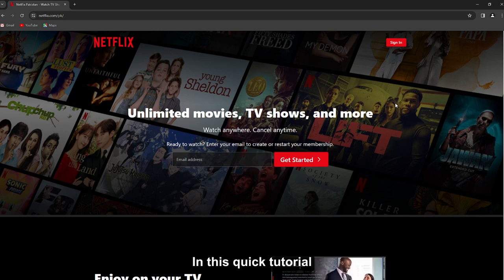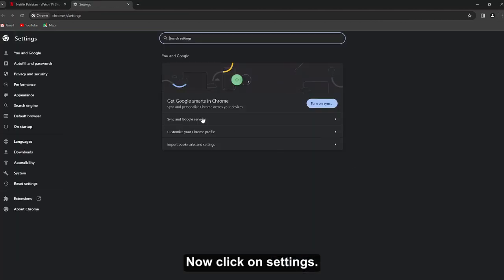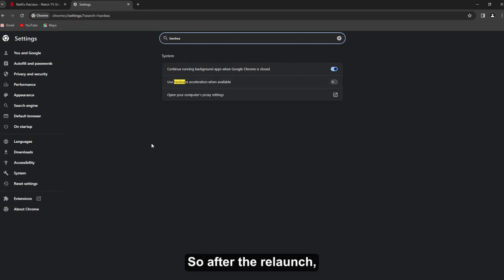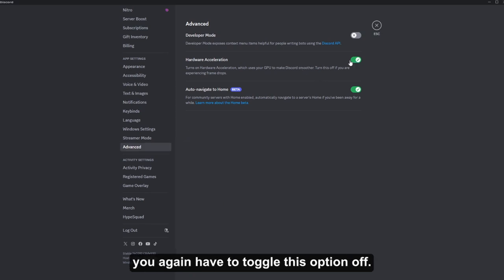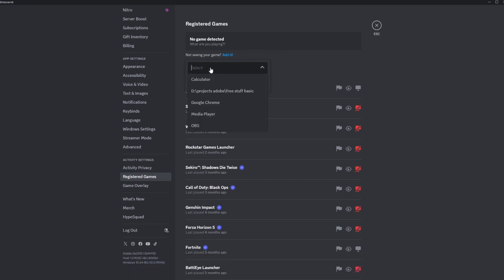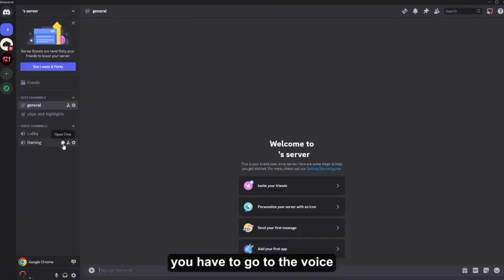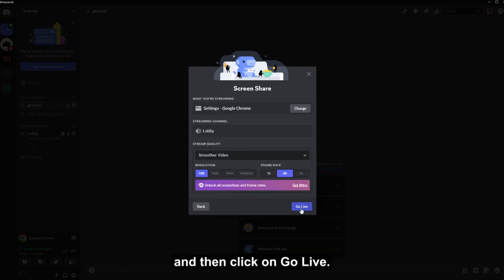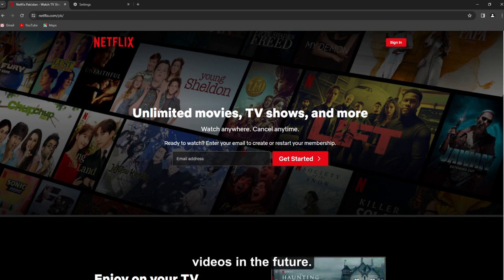How to Stream Netflix on Discord Without Black Screen (2025)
If you are looking for a video about How to Watch Netflix on Discord, here it is!
In this video I will show you How to Share Netflix on Discord. Be sure to watch the video to the very end.
You will learn How to Stream Netflix on Discord PC. That's easy and simple to do from your phone.